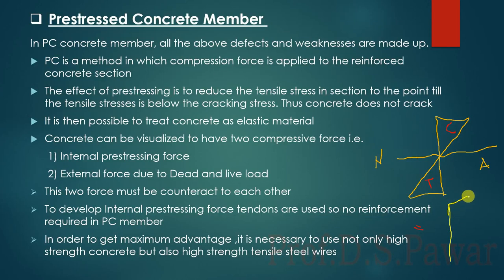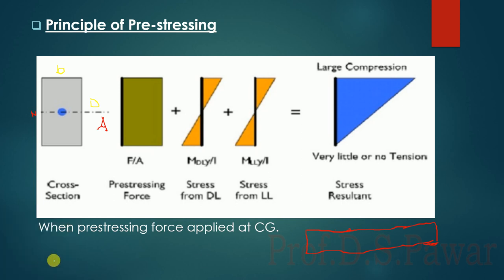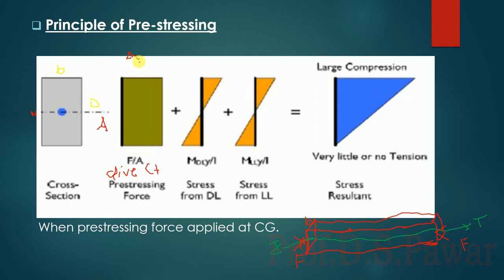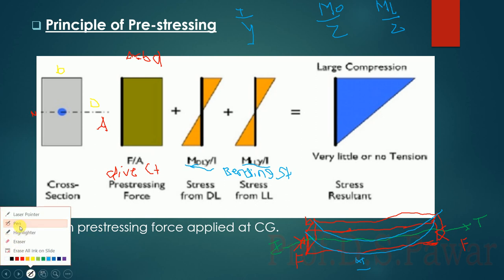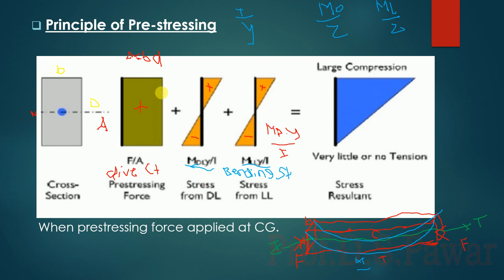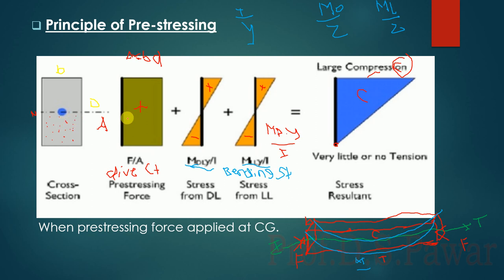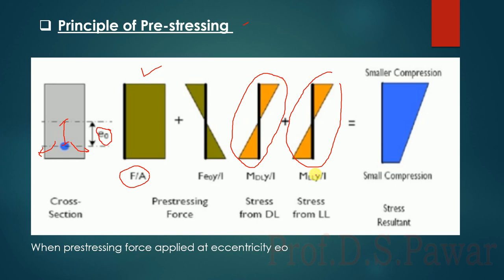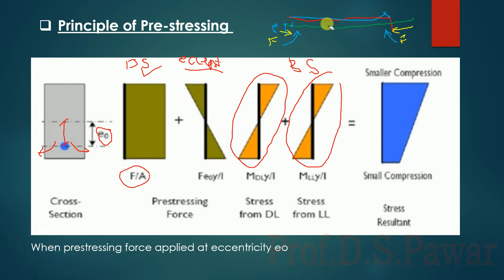Principles of prestressed Concrete Members (part2)